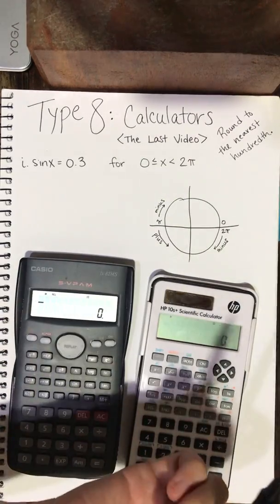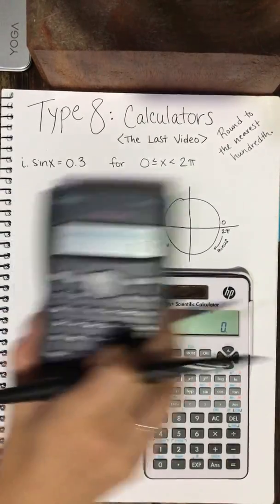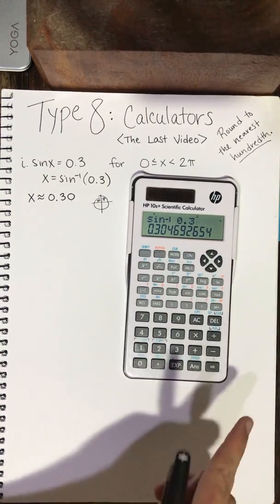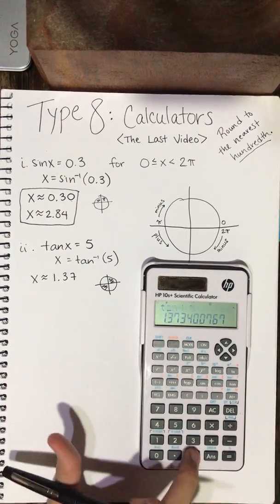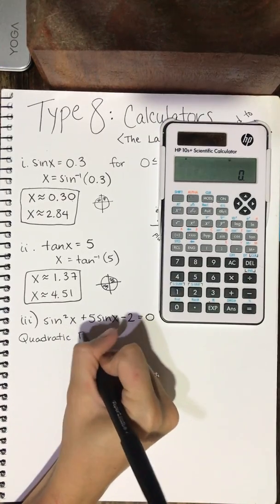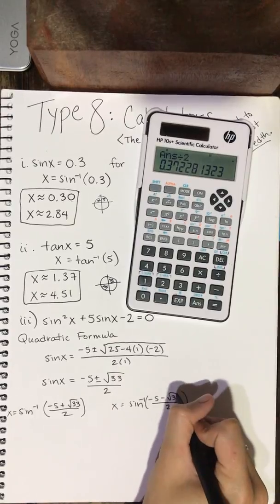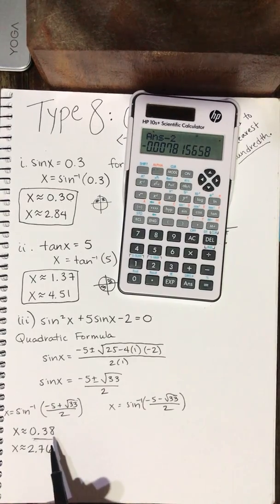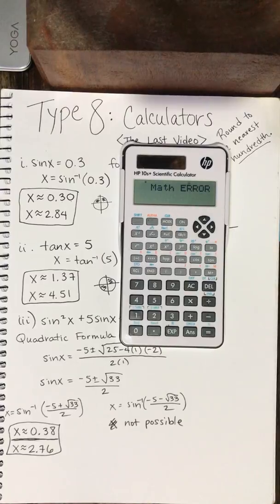Type 8: With a Calculator